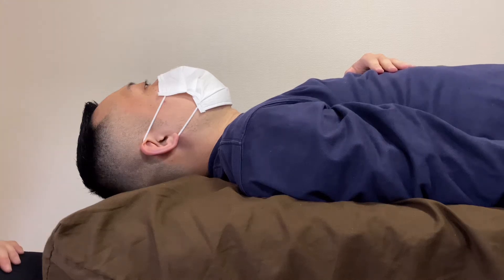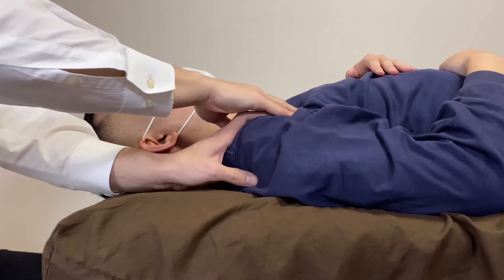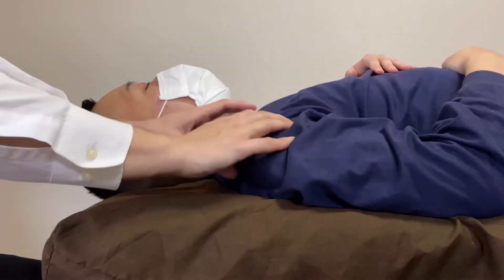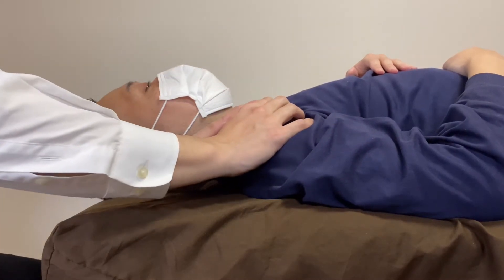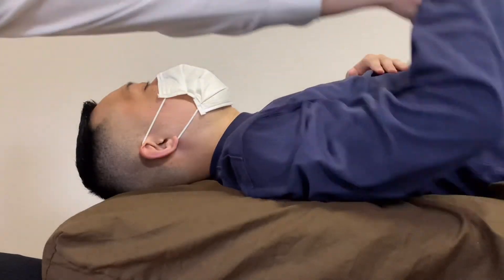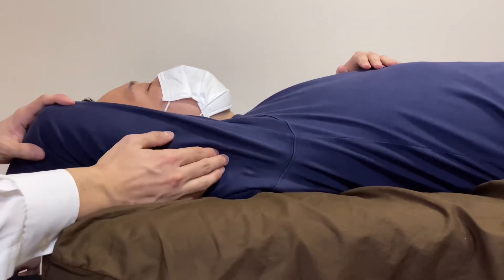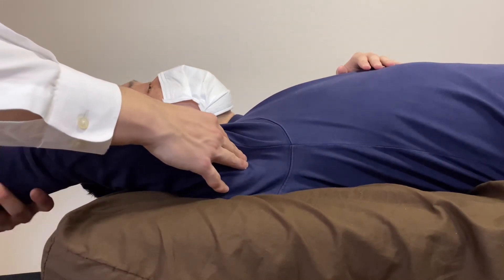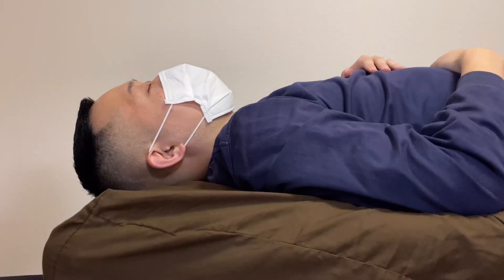Myofascial release for stiff shoulder flexion